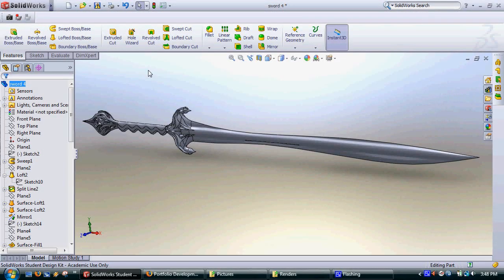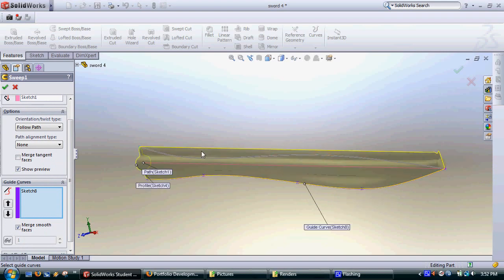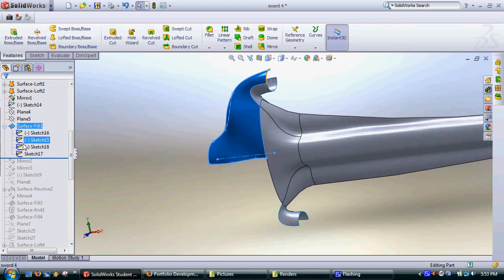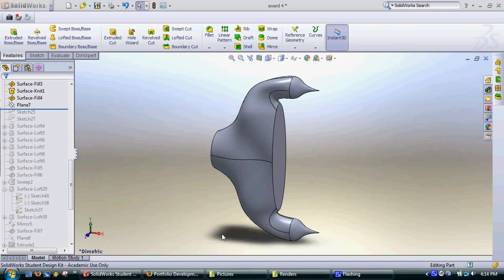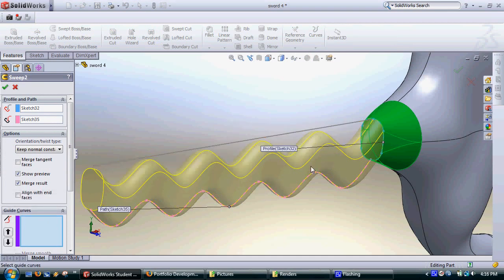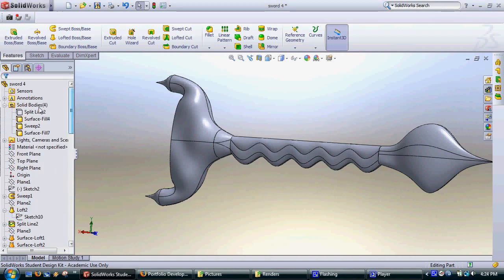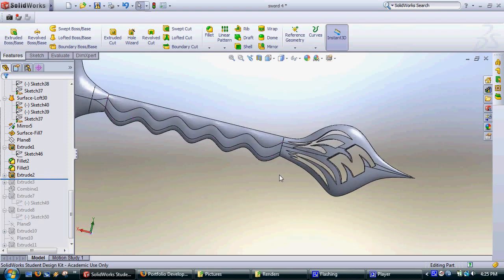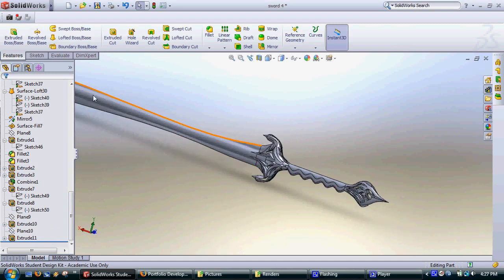SolidWorks - How I modeled my Sword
Solidworks video tutorial: I made this sword to introduce myself to SolidWorks advanced solid modeling and surface modeling. After creating this sword many of my fellow students became inspired to learn advanced SolidWorks; thus many of us signed up for an Advanced SolidWorks elective course.